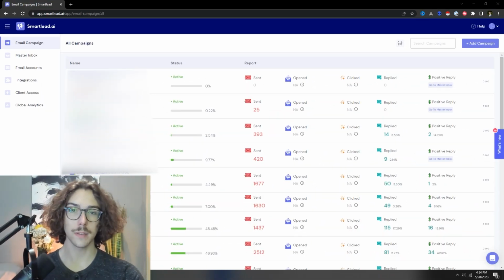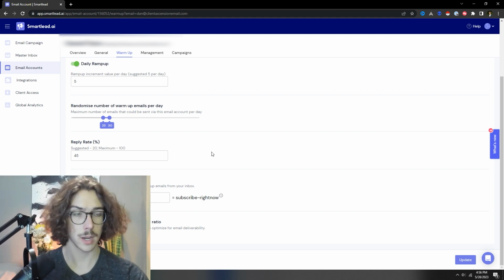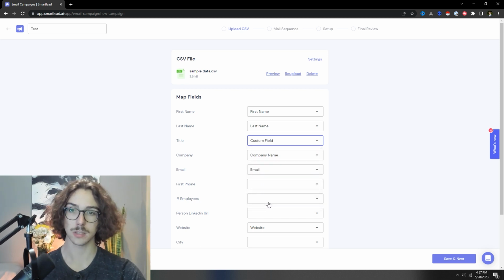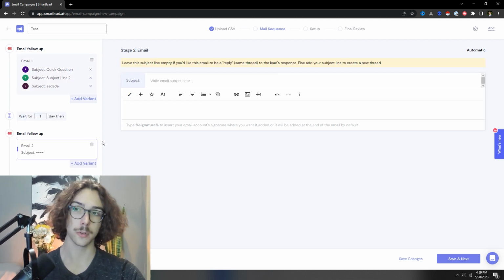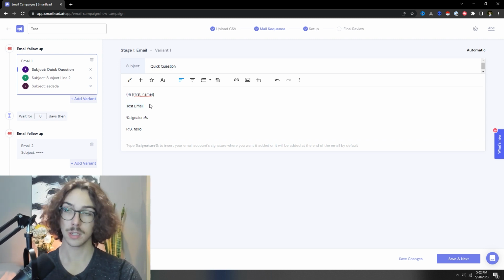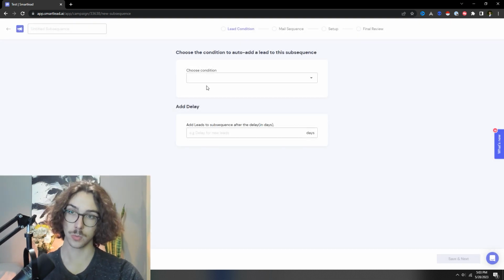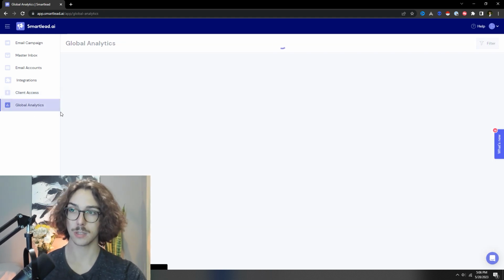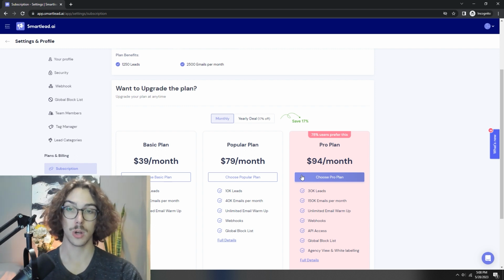Smartlead.ai Review - How I Book 60+ Sales Calls Per Month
Get 5-10 Qualified Sales Calls Per Month On A Pay-Per-Show Basis

In this video, I go over the best cold email sending tool on the market: smartlead.ai. I'm currently using it to book 60+ sales calls per month for me and my clients at my lead gen agency Anevo Marketing.

It's fairly simple to use, and has all the features you need. Can't recommend it more.

Chapters:

0:00 - Intro
0:32 - Adding An Email Account
1:11 - Email Account Settings
3:27 - Creating A Campaign
9:08 - Subsequences
10:01 - Master Inbox
10:45 - Linkedin + Whitelabeling
11:32 - Global Analytics
11:55 - Additional Settings
12:33 - Pricing